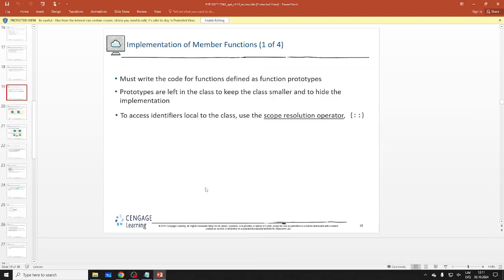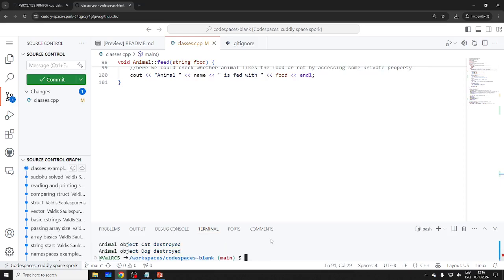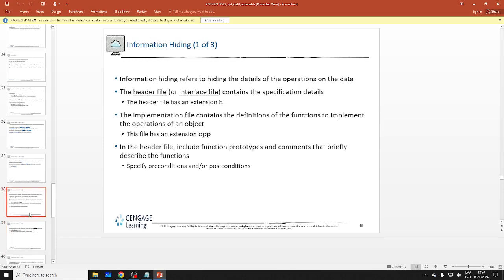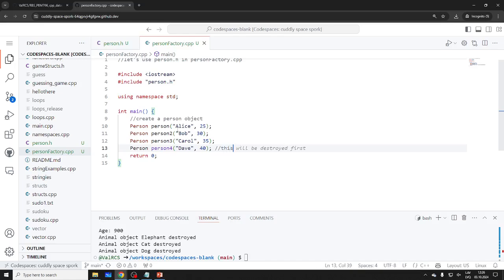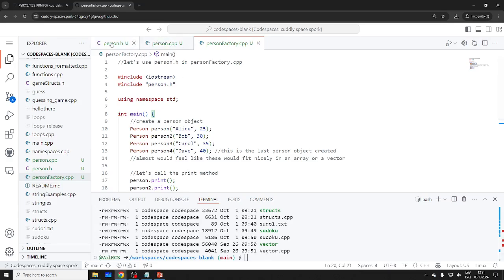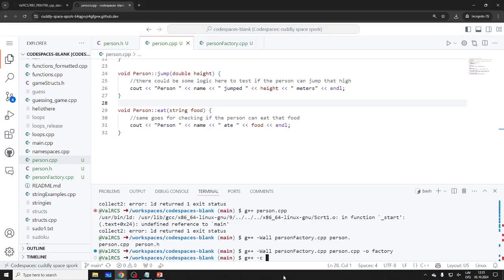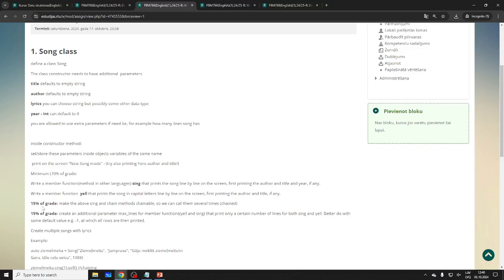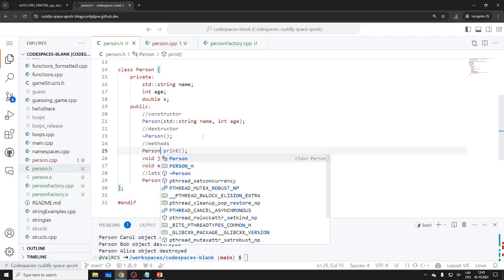RBS PBM766 Data Structures Day 10 Part 2 - Declaring, Implementing classes, compiling and linking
Declaring classes in headers, implementing separately, compiling and linking
Starting work on chaining member functions
Lecturer: Valdis Saulespurens